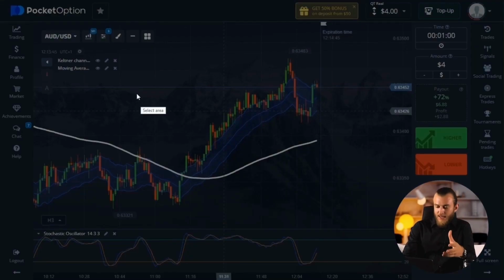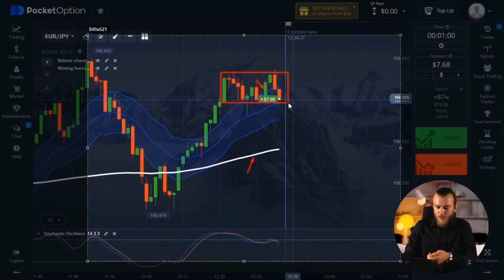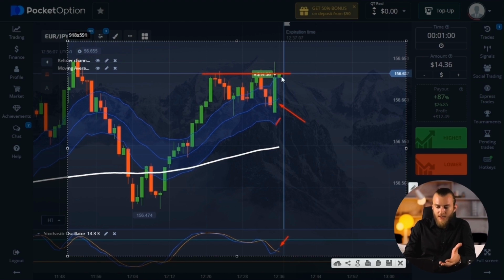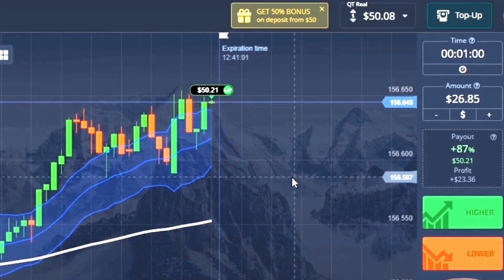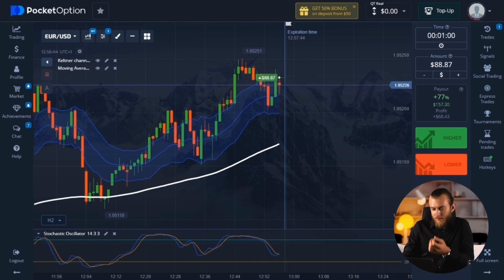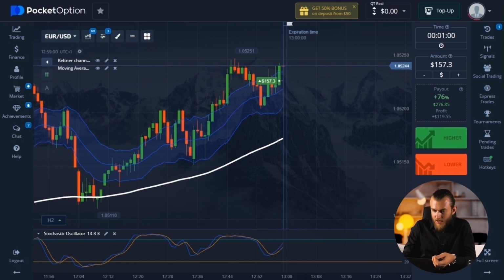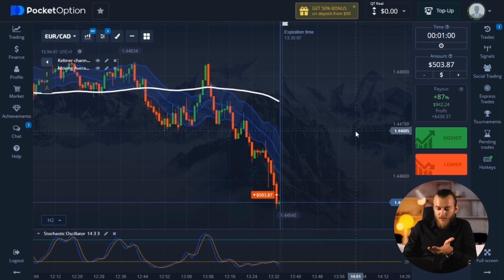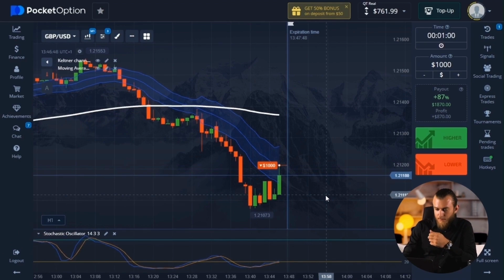Best Strategy Trading 2023 | Trading Binary Options PocketOption 2023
Max Pocket Trade | Binary Options
★ Trading education for beginners and professionals

🔥 Write to me in Telegram
🔥 Write to me in Telegram and get 50% of your deposit on Pocket Option as a gift

00:00 - 00:39 - Introduction
00:40 - 01:48 - Strategy
01:49 - 03:00 - The first deal
03:01 - 04:18 - The second deal
04:19 - 05:36 - The third deal
05:37 - 06:44 - The fourth deal
06:45 - 08:16 - The fifth deal
08:17 - 09:49 - The sixth deal
09:50 - 10:47 - The seventh deal
10:48 - 12:04 - The eighth deal
12:05 - 13:11 - The ninth deal
13:12 - 14:25 - The tenth deal
14:26 - 15:44 - The eleventh deal
15:45 - 16:51 - The twelfth deal
16:52 - 18:03 - The thirteenth deal
18:04 - 18:37 - Results